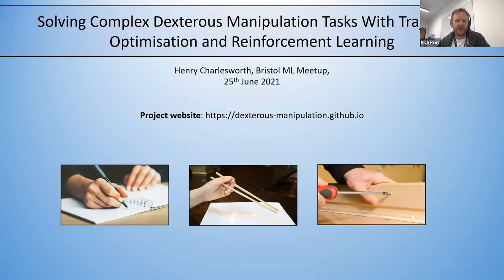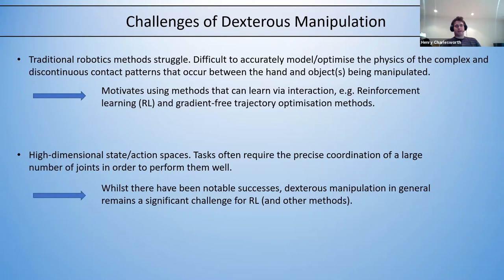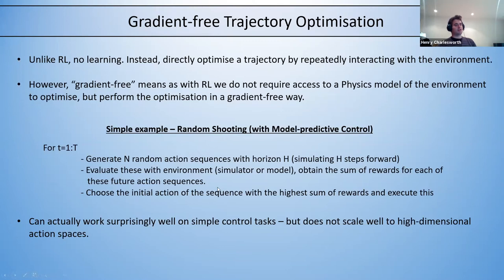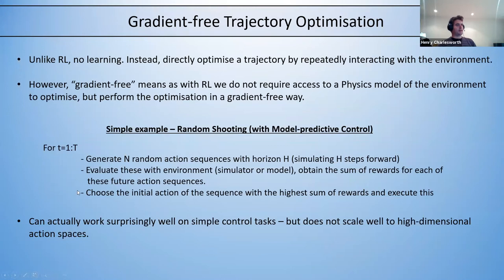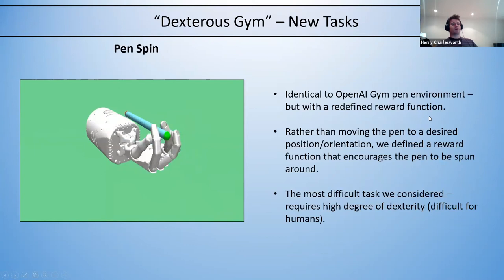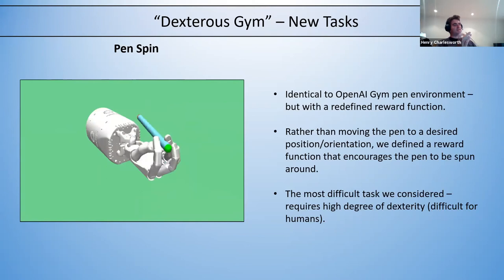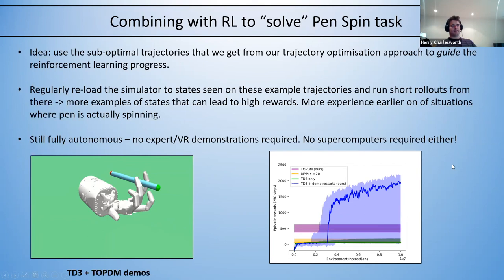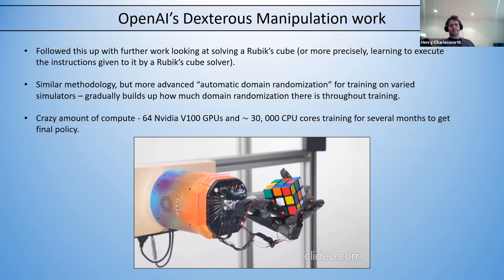Henry Charlesworth - Solving Dexterous Manipulation Tasks with Trajectory Optimisation and RL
A majority of robots in industry today are only able to use simple parallel jaw grippers for object manipulation. Whilst this is largely fine when operating in highly structured environments (e.g. most factories), to develop more autonomous robots that can perform a wider variety of tasks in more complex/unstructured environments it will be necessary for them to be able to use considerably more sophisticated manipulators.

By far the most versatile and sophisticated manipulator we know of is the human hand, which motivates trying to build robotic hands that can mimic its capabilities and perform similarly complicated manipulation tasks.

However, working with these kinds of robotic hand poses considerable challenges for traditional robotic control methods because of the complex, discontinuous contact patterns that arise between the hand and the object being manipulated (as well as the inherent difficulty in requiring the precise coordination of numerous joints). This motivates the use of methods such as reinforcement learning and gradient-free trajectory optimisation that can learn directly through interactions without requiring an accurate physics model of the hand-object system.

In this talk I will give an overview of the work that has been done so far in applying these techniques to solving dexterous manipulation tasks.

I will then summarise some of the research I did as a postdoc whilst at the University of Warwick which looked at applying these techniques to training a simulated robotic hand to perform tasks such as throwing and catching various different objects, as well as learning to spin a long pen between its fingers.

This work was recently accepted at ICML 2021.